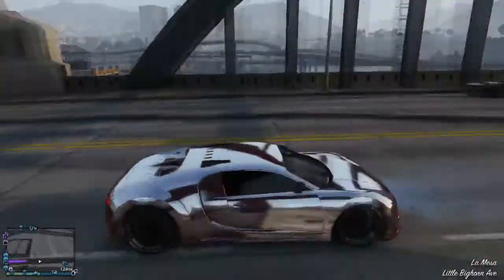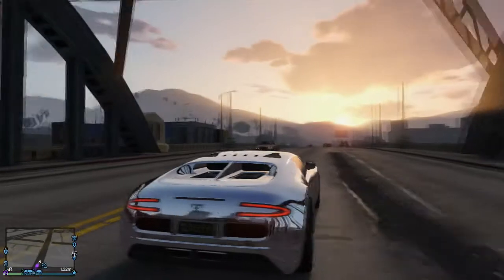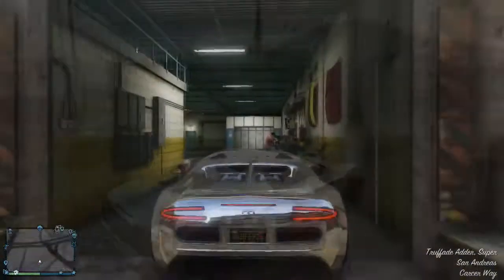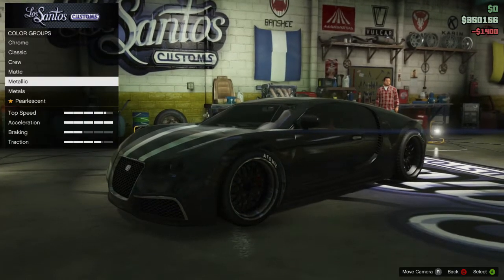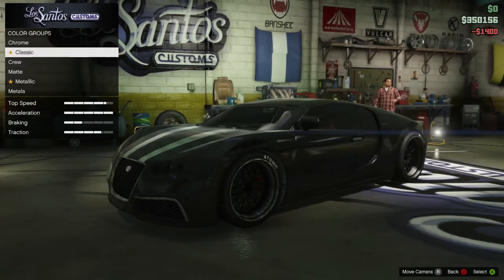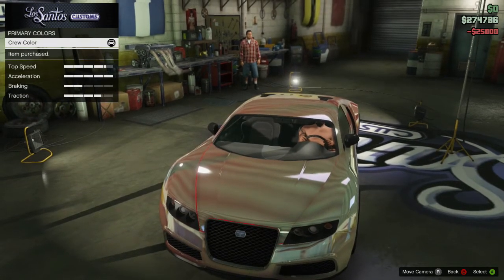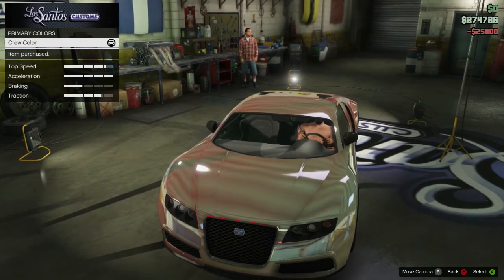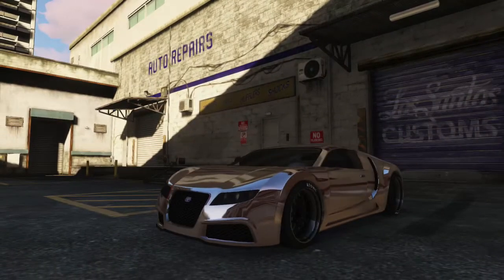GTA ONLINE: NEW ! CUSTOM COLORED CHROME ! '100% Works' Full Tutorial !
In this tutorial i'll be showing you how to get colored chrome on your car!
Come & Join the Sykes Army!
Check me out on these Links!
It is free music for anyone to use!
I hope you guy's enjoy my future content!
I upload all the time!
Your Host,
RealSykes